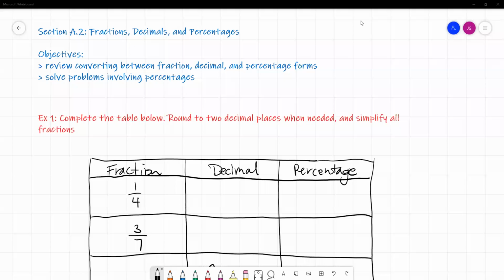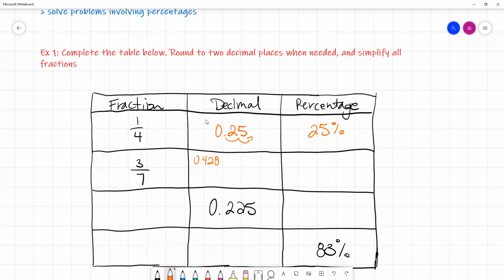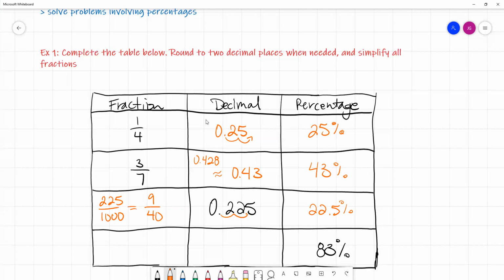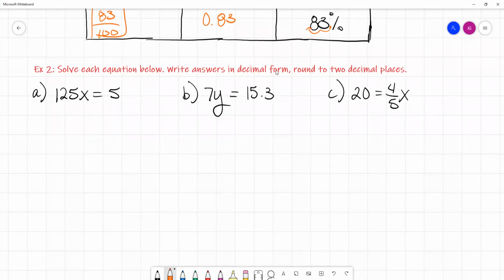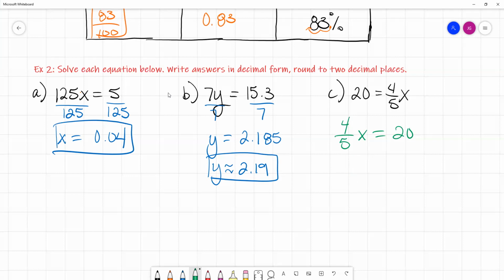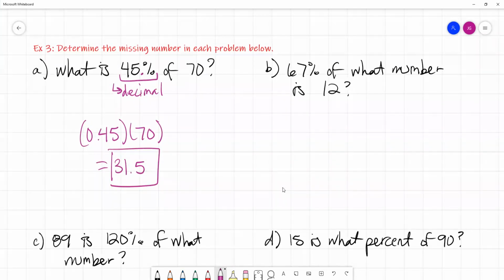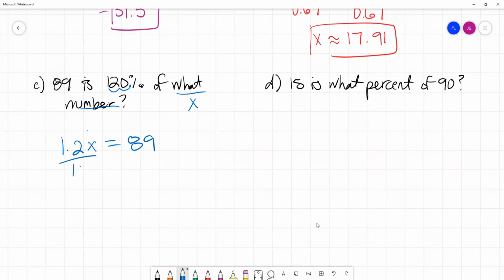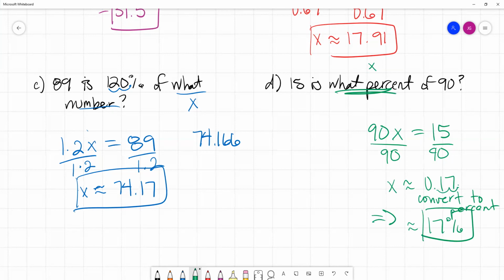CM Section A.2: Fractions, Decimals, Percentages